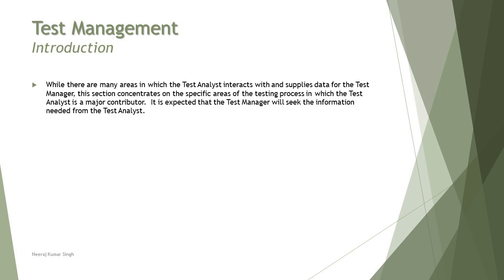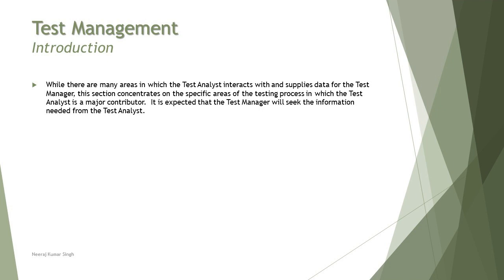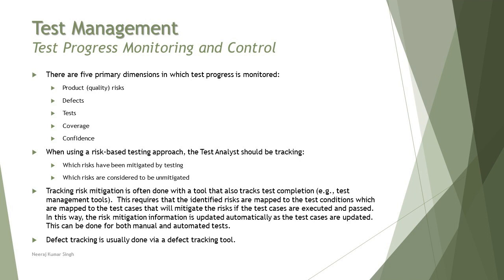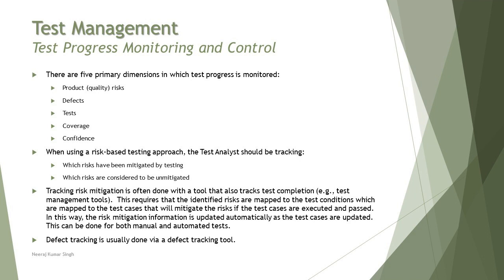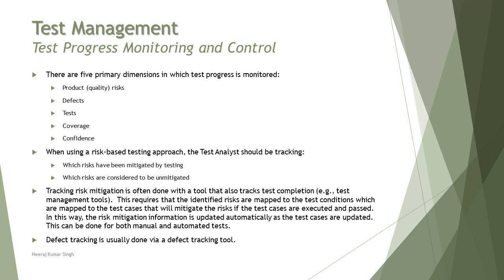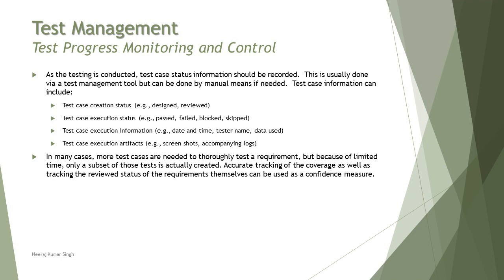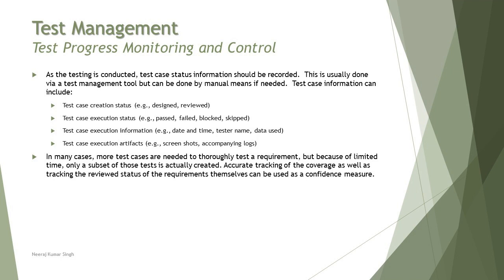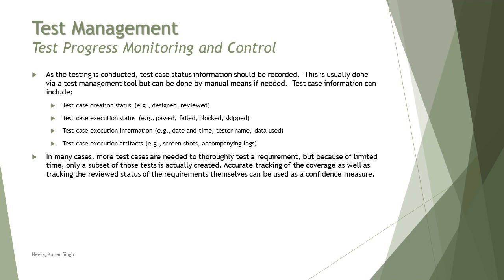ISTQB Advance Test Analyst | 2.2 Test Progress, Monitoring and Control | ISTQB Tutorials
Hello Friends,

This tutorial series will drive individuals about 2.1 Introduction & 2.2 Test Progress, Monitoring and Control of Chapter 2 of ISTQB Advance Level Test Analyst Examination. This video is about Introduction of ISTQB Test Analyst Certification.

What is test management,
Role of test analyst in test management,
Test analyst role in managing defects,
Test analyst role in test execution,